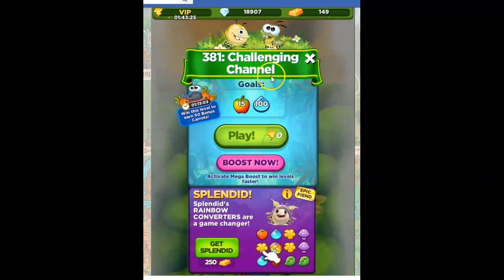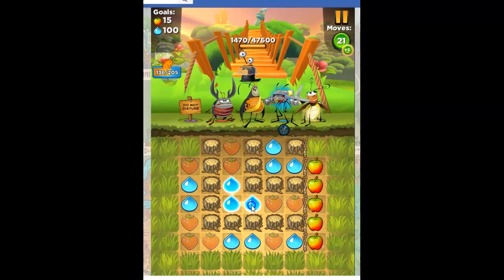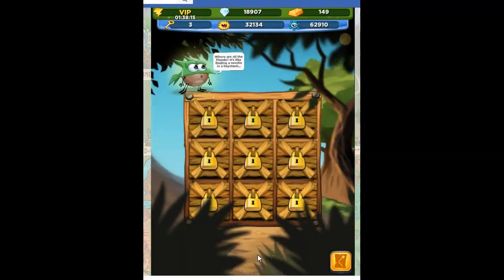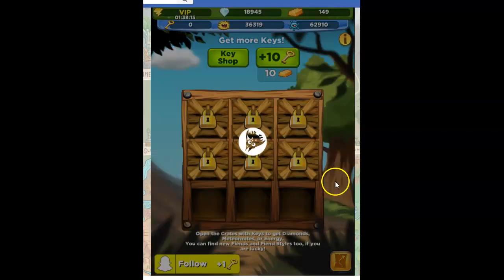Best Fiends Level 381 Audio Talkthrough